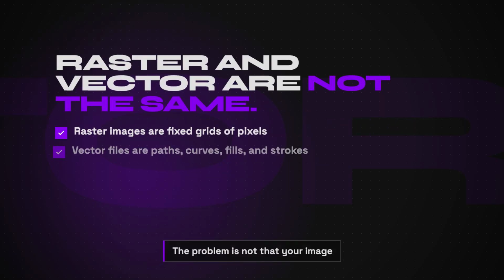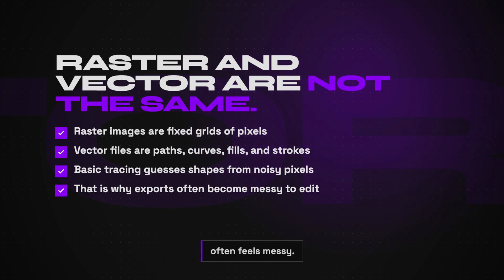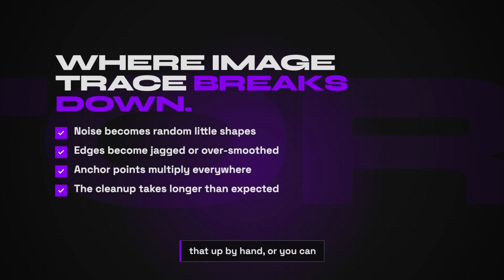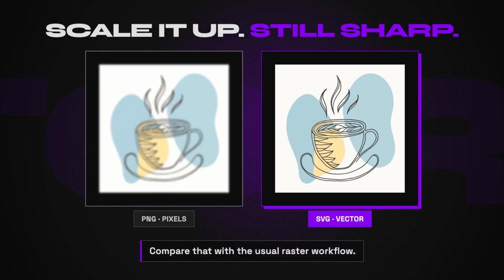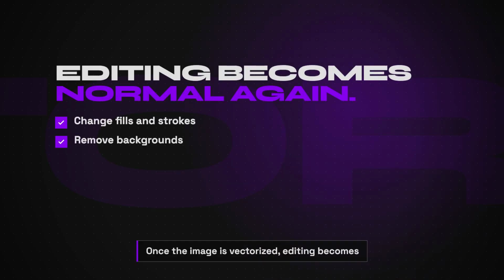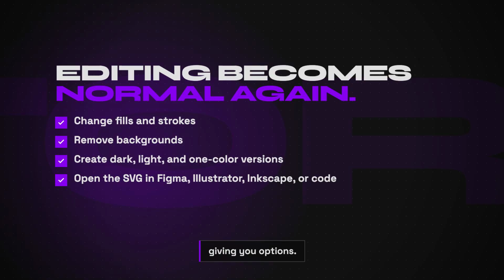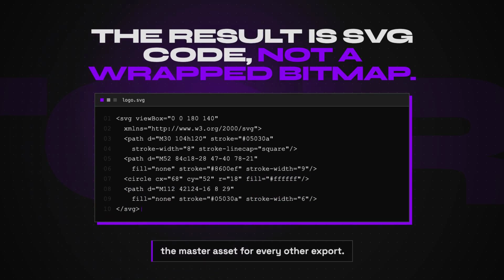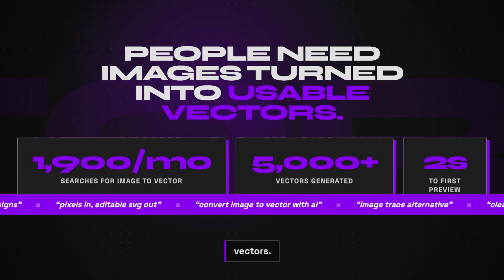Image Trace Keeps Failing? Convert Image to Vector with AI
SVG Genie helps you stop fighting image trace; rebuild raster images as editable vector art with ai without wasting hours in a design tool.

Chapters
0:00  Intro
0:05  hook
0:25  problem
0:43  intro
0:57  why-vector
1:12  image-trace
1:26  demo-upload
1:41  demo-result
1:54  compare
2:10  cleanup
2:23  edit
2:40  examples
2:55  not-magic
3:09  code
3:25  export
3:36  proof
3:53  pricing
4:07  cta

What you'll see:
- Stop fighting Image Trace; rebuild raster images as editable vector art with AI